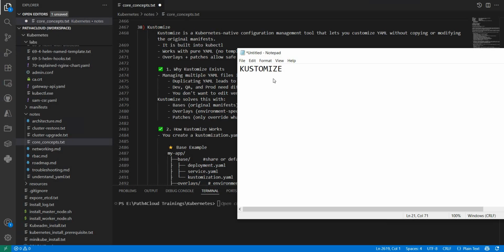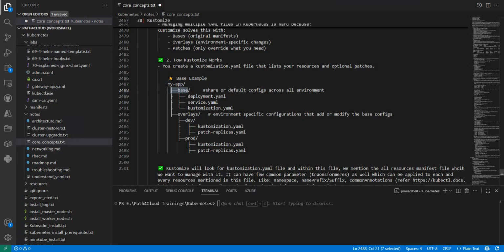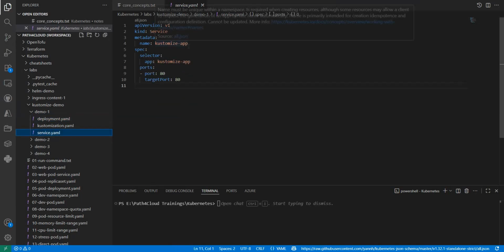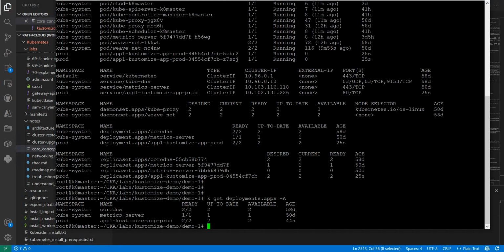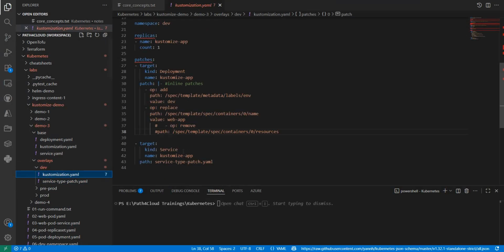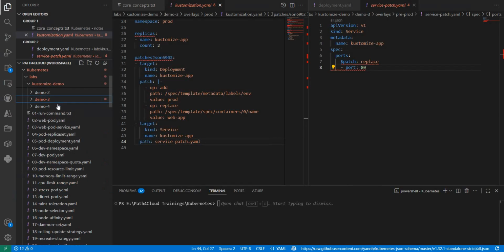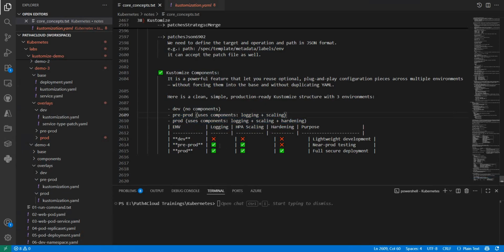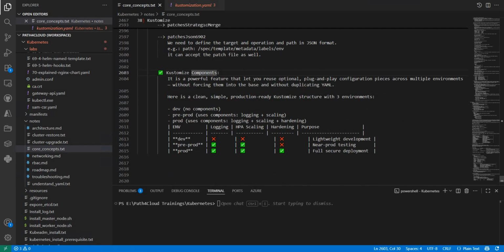Kustomize for K8s: Master Multi-Environment Deployments with Practical Demos